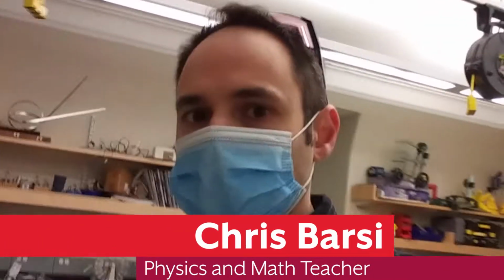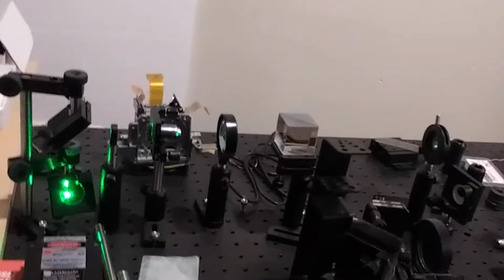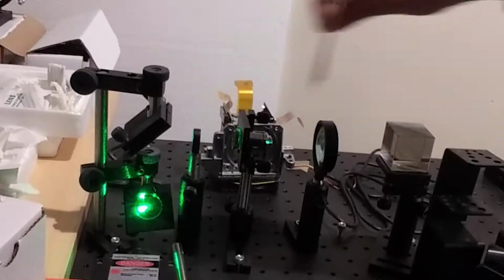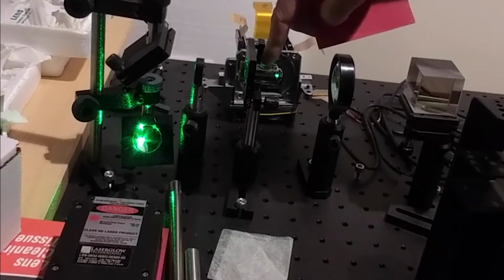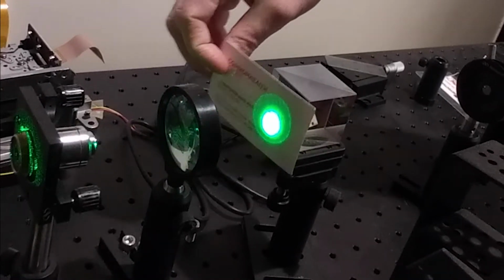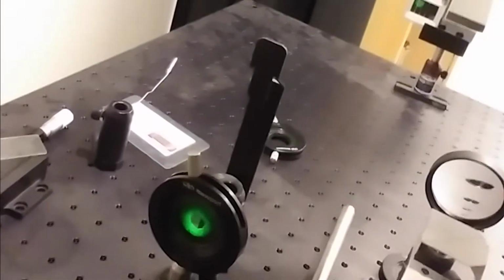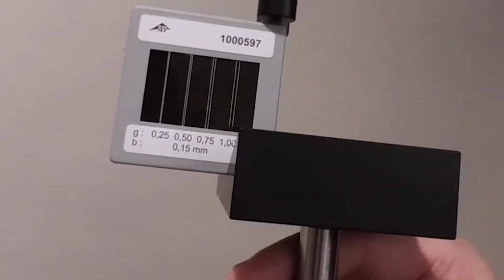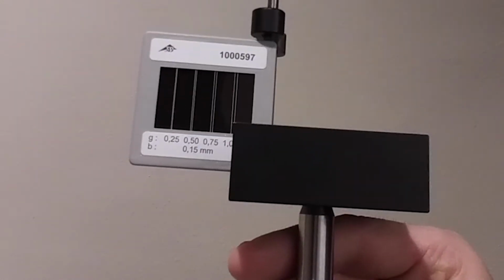Laser in Use: A Mini Lesson in High School Wave Physics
What does a high school laser look like up close? Commonwealth School physics teacher Christopher Barsi is here to walk you through its composite parts and offer a sneak preview of his Introduction to Wave Physics course (a favorite amongst Commonwealth’s many physics fans).

Hi, every one, I'm in the physics lab. And if I take a look outside the laser light is on, which means the laser itself is on. So let's take a look. Here's my setup: I have my laser here produces wavelength of 532 nanometers, bright green light, and the beam goes away from the camera. And what you can see, maybe is that the light hits a mirror here. Here's the beam, kind of bright if you look at it, and that mirror redirects the light, vertically upward. And then there's another mirror here, which is a little harder to see. And that redirects the beam in this direction. And there are some optical components in the way. The first thing is an attenuator, which makes the beam dimmer and acts like a pair of sunglasses. On one side, the beam is very, very bright. On the other side, the beam is a little less bright. Then there's a microscope objective, the microscope objective focuses the light to a very tiny point. And then the beam gets wider as it moves beyond the focus. This lens columnates that light, collects it all, and turns it into kind of a steady beam that's not really spreading out much. This is a beam splitter; it acts like a half mirror, it sends some of the light this way to some other optical components that I'm not using. And it sends the rest of the light along its way. Here is an aperture, it's just the hole to Let me control the size of the beam. On the other side, I have a beam that's a nice circle shape. And if you notice as it moves along the beam path, it doesn't really change its size too much. This is a set of apertures; it's a screen with a couple of pieces carved out of it. It has four sets of double slits, and you can see the widest ones closest to my hand. And the narrowest ones are farthest away. Each one of those four lines is a pair of double slits. And so when I put that into the beam path, I could look at what the light pattern looks like very far down the road. And what I should see is some diffraction pattern due to that double slit. Here's my laser setup to orient you, I know that it's hard to see everything in the dark. The laser setup is over here, the laser is in this area, the beam is coming across the camera. Here's the light hitting the double slit. There's the pattern on the screen. And what you can see is a set of vertical, bright and dark fringes on the pattern. And they're pretty finely spaced. And that spacing depends on the wavelength. It depends on the distance between the double slit and the screen. And it also depends on the separation distance between the slits themselves. And so what we're going to do in our wave physics class is understand what the difference is and in how this pattern is affected by the wavelength, the slit spacing, and the distance to the screen and the laser. That's a fun, quick calculation. The basic idea for all waves is that the finer the pattern on the aperture. The smaller the pattern, the closer the slit spacing, the more broad the interference pattern is. So this pair of very broad interference bright stripes, that's due to the narrowest double slit pattern, and that's true in general for waves.